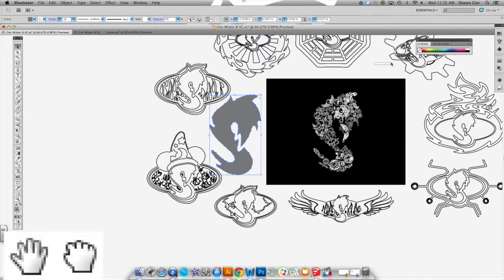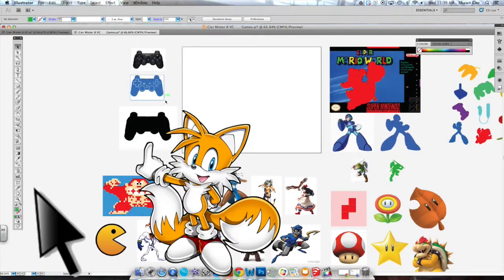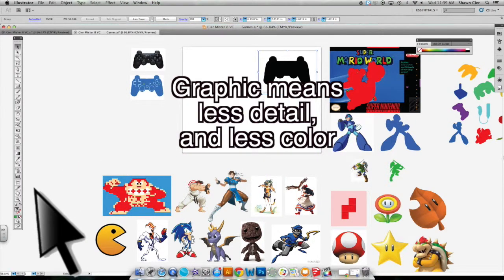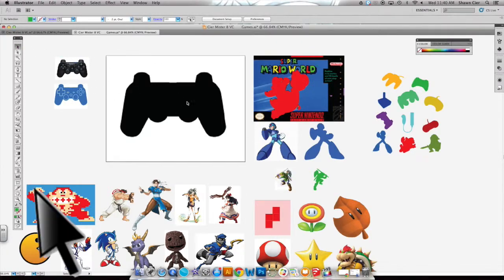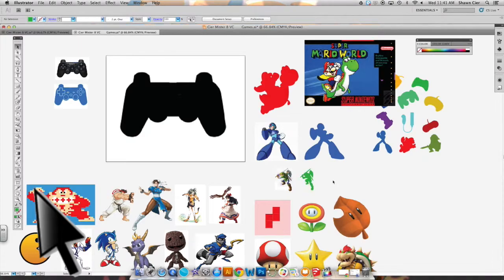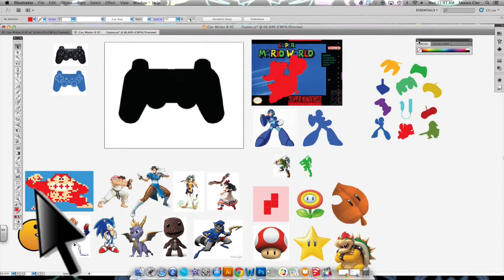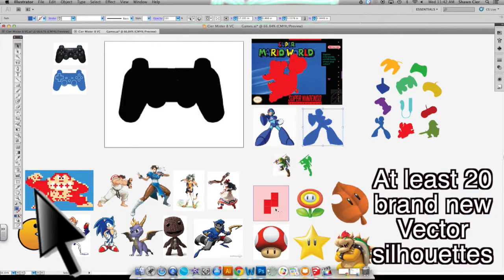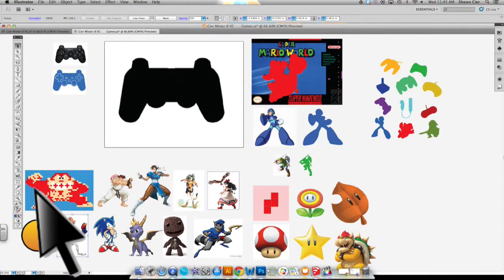Bolger VC Vector Collection Part 1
This video is about Bolger VC Part 1